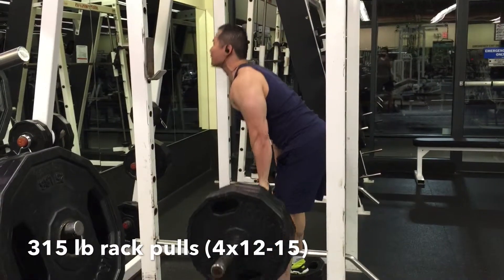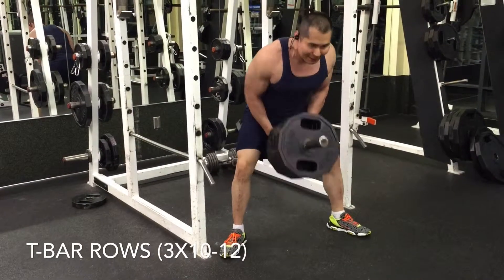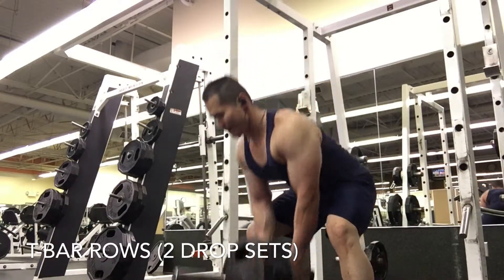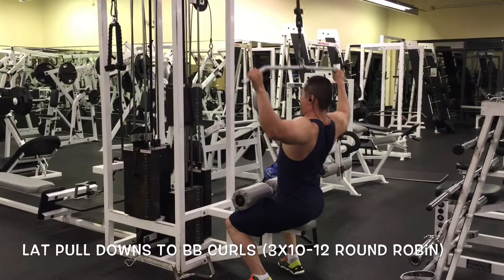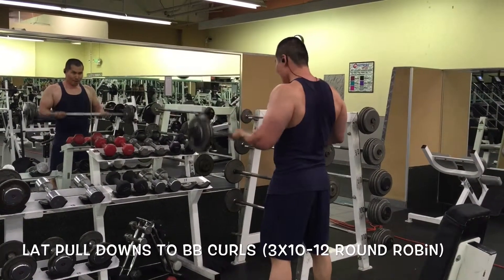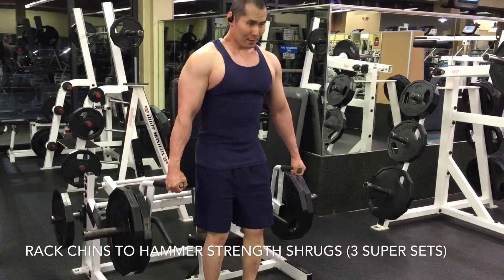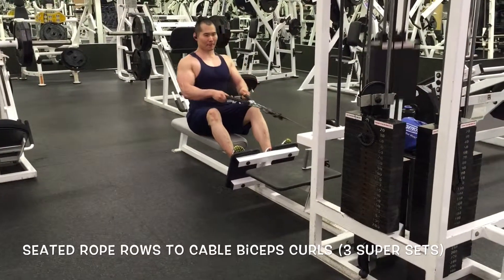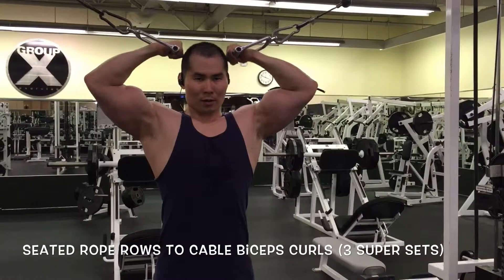6th week into my building phase (Pull hypertrophy day)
What up Everyone, thanks for checking in on my pull hypertrophy day.  It's all about supersets, drop sets, bi and tri sets today to hit volume.  Please leave any comments, suggestions or questions below and I'll be sure to reply to them.  Thanks for all your support.